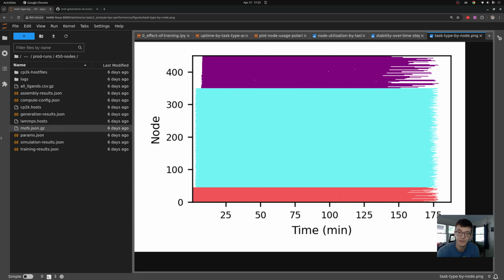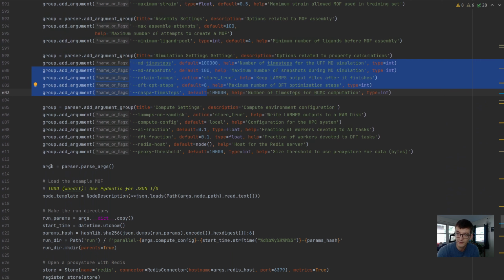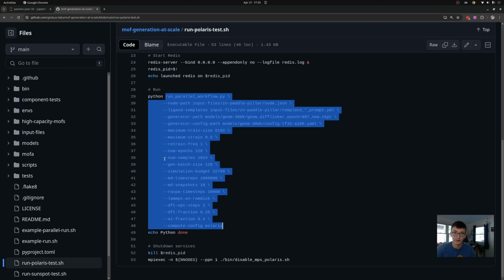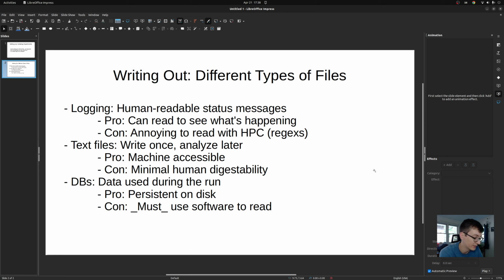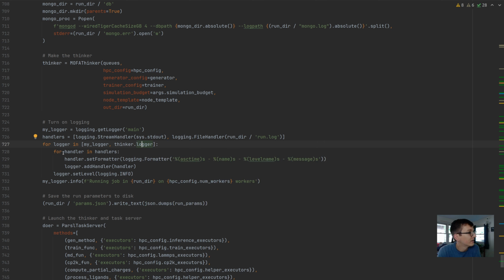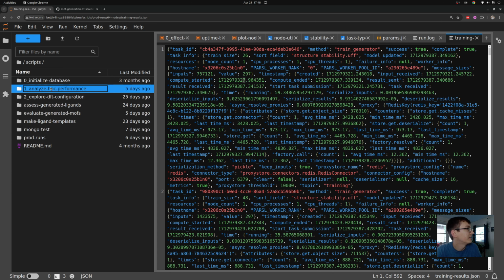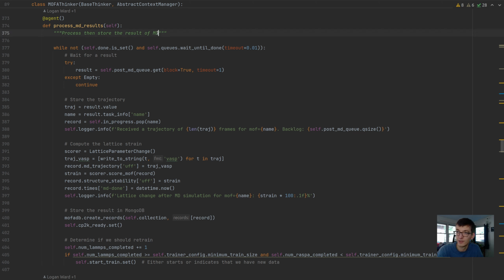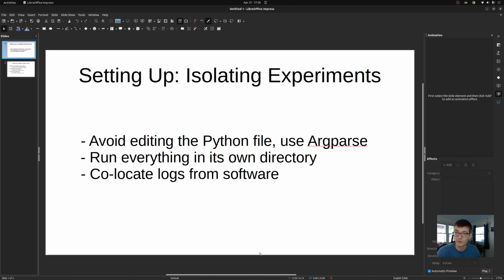Planning for Simple Analysis when Building a Complex Science Application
A team of mine recently built an application that performs many types of tasks across thousands of GPUs, and we did it in a way that made understanding how it worked tractable. It's the way I tend to make any of my experiments. The short version:

1. Write each run (experiment) to its own directory 3:28
- Edit input files, not source code 4:51
- Make a nicely-named directory 7:00
- Ensure everything writes to it 8:14

2. Store information differently by use 11:40
- Logging for something to read while running 15:05
- Text files (e.g., CSV, JSON) for data to be read later 22:10
- Database for information used during and after 26:00

Summary: 31:45